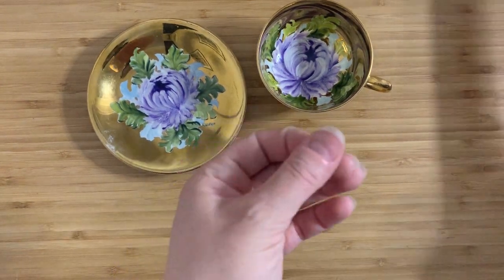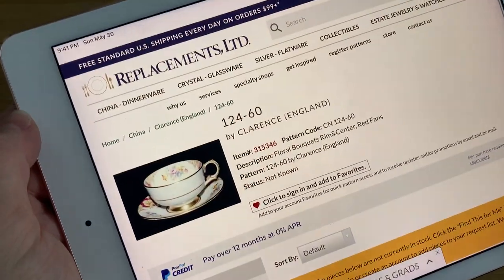Clarence Bone China Teacup and Saucer (1950s)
It's very difficult to find any solid info on Clarence china, and the best I can work out is that it was a line created by the Co-operative Wholesale Society in  Stoke-on-Trent in England. This particular cup seems to be purely decorative, and I don't know if there's much of a market for it.

My Ebay store:

My Etsy store: